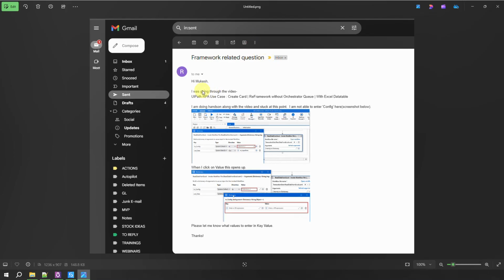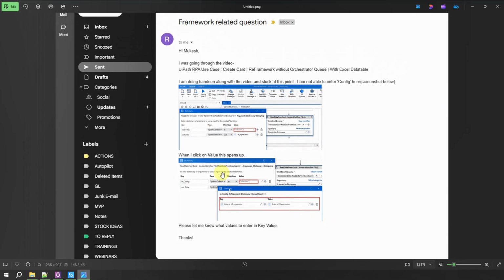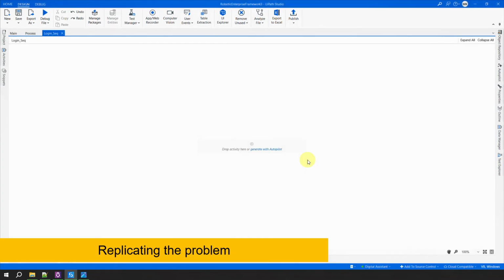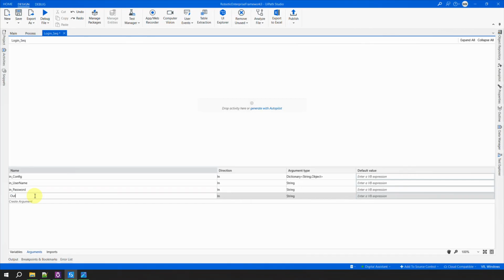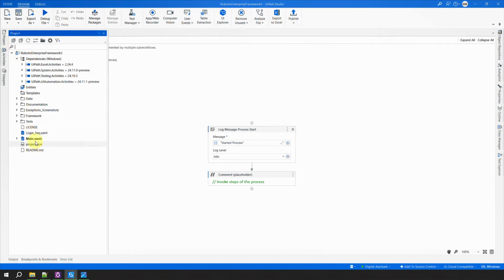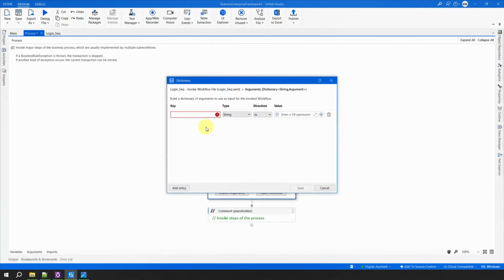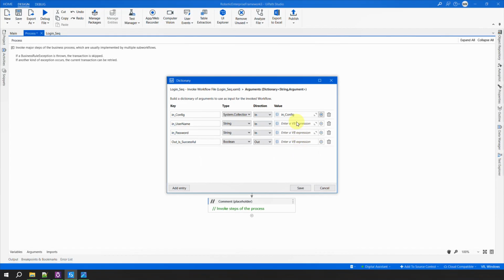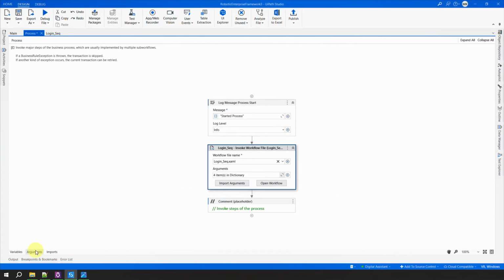UiPath Import arguments not working in Invoke Workflow activity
Import arguments" button for Workflow activity doesn't work anymore
Import arguments missing - Studio

 Happy Automation!

►►►►►► Tags ◀◀◀◀◀◀◀◀
uipath
mukesh kala
uipath tutorial
uipath projects
rpa projects
ui path
uipath rpa
rpa uipath tutorial
Triggers in Orchestrator
Job States
Clashing Triggers